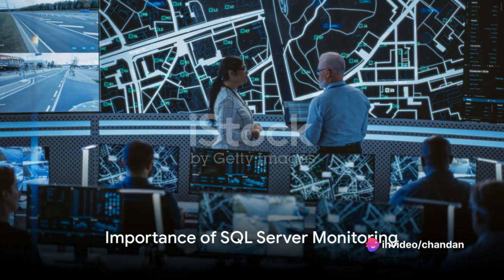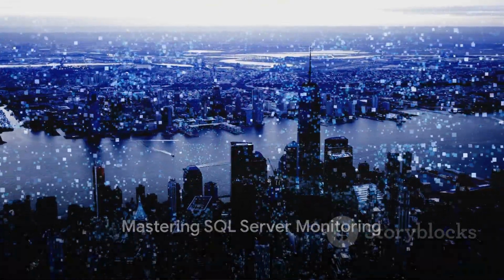Mastering SQL Server Monitoring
In this video, we will demystify SQL Server Monitoring, exploring its powerful features and showing you how to utilize them for optimal database performance. If you've ever wondered how to effectively monitor your SQL Server and maximize its efficiency, then this video is for you! Join us as we dive into the world of SQL Server Monitoring, discussing important concepts, and sharing practical tips and tricks. Whether you're a database administrator or a developer, understanding SQL Server Monitoring is crucial for maintaining a smooth-running database. Throughout the video, we will cover various aspects, including monitoring tools, performance indicators, troubleshooting techniques, and more. With our step-by-step guidance, you'll gain the knowledge and skills needed to ensure your SQL Server is running at its best. Don't miss out on this valuable information! Let's optimize database performance together!See Less

OUTLINE:

00:00:00

Introduction to SQL Server Monitoring

00:00:19

The Role of the Conductor

00:00:36

Step-by-Step Guide to SQL Server Monitoring

00:02:10

Importance of SQL Server Monitoring

know more about how to automate monitoring with SQL planner software here at below link and download free